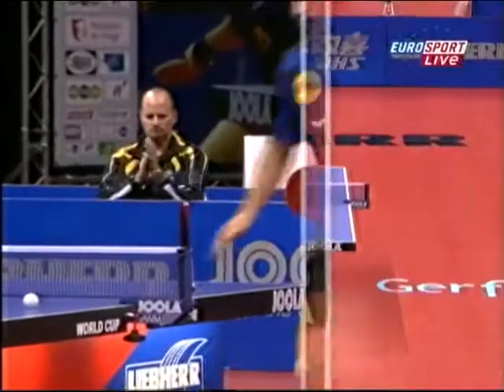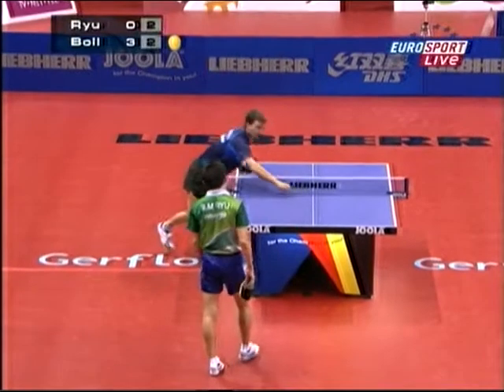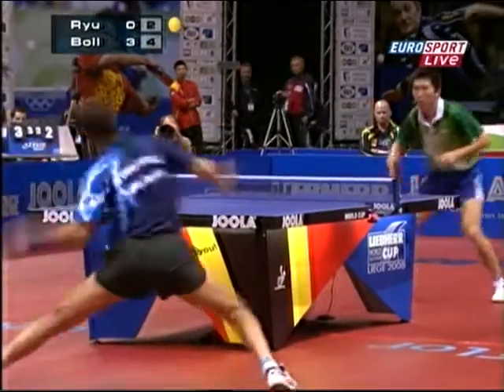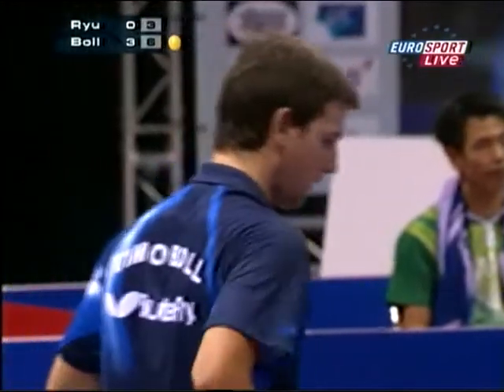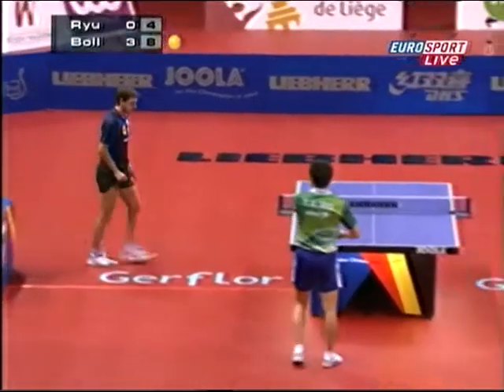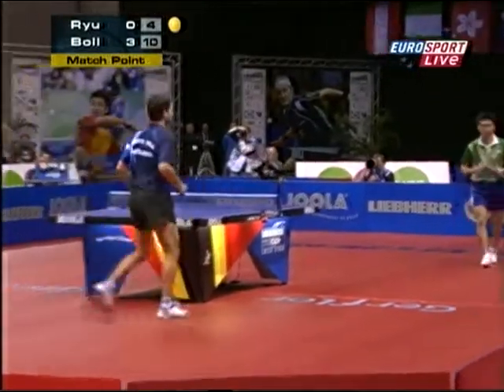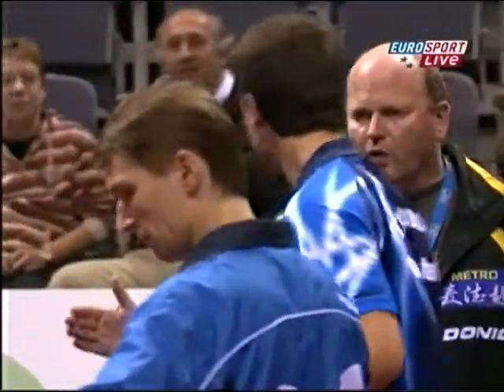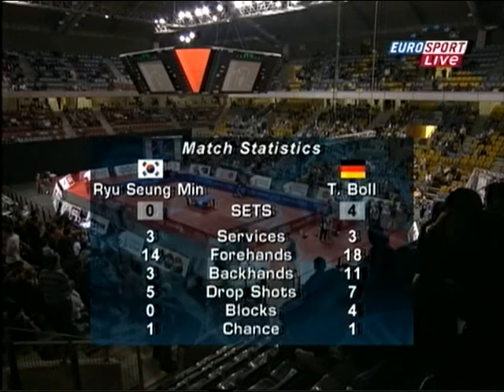TableTennis Worldcup Liege (Luettig) 200809 Vorrunden (2)